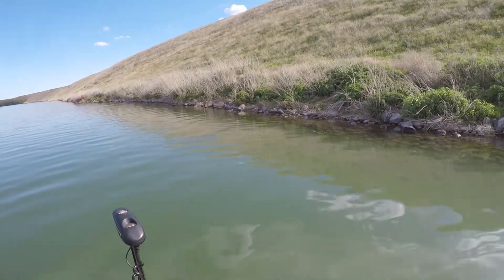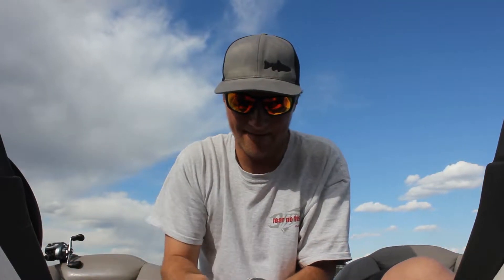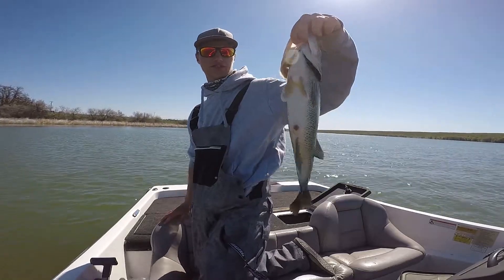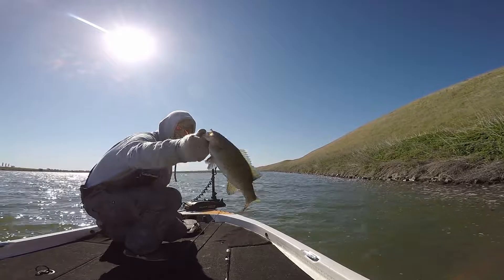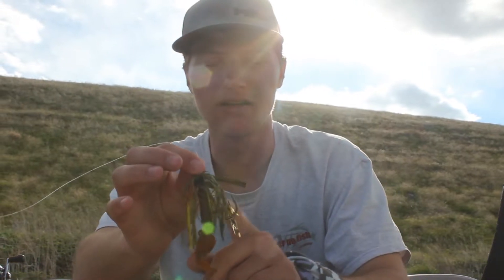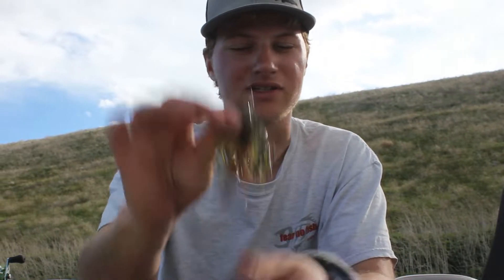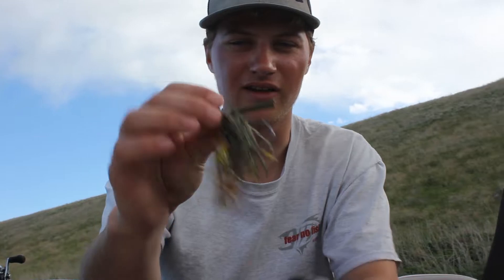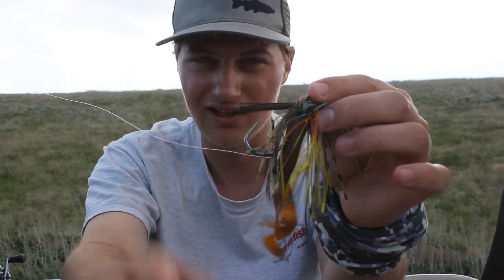This Swim Jig Works! *Mixed Bag*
I love this jig!
Here is a link for it.